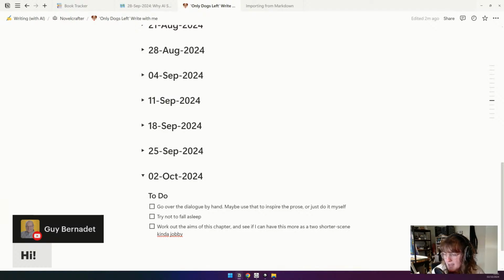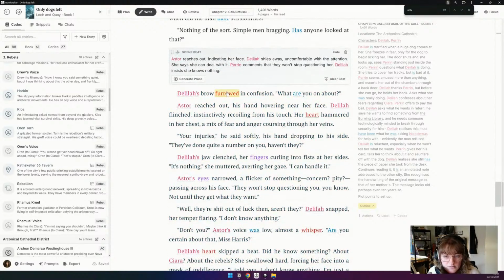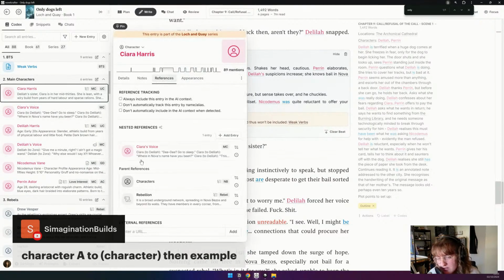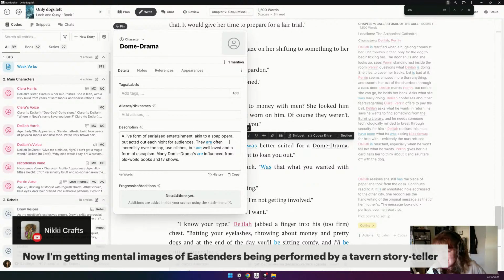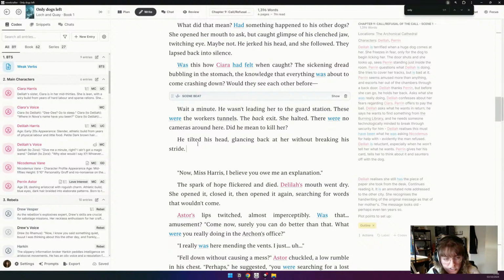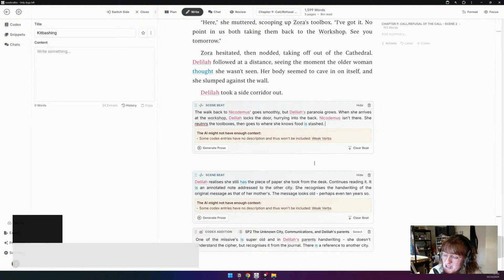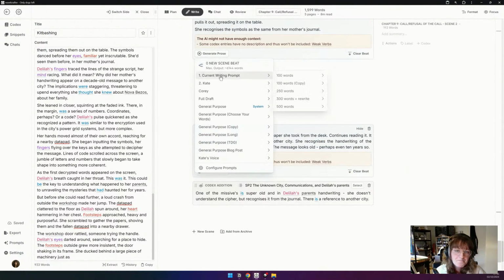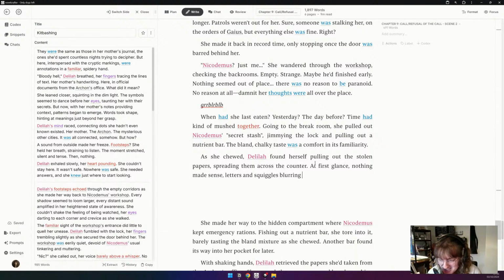Open Office Hours - Novelcrafter Live (2nd October 2024)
We're rebranding the write-with-me to "Office Hours". Come with your questions, and Kate will help you with your problems live.

When there are no questions, Kate will continue work on her sci-fi stream novel, 'Only Dogs Left'.

Bring your own projects with you, and join in the fun. Whilst this isn't a formal class, it is often helpful to see how other people use software so that you can develop your own strategies.

This is part of a more casual live stream series showing people using Novelcrafter in real time. No set lessons, just good vibes and getting to see how a story can develop.

Timestamps
01:19 Choose a Model
04:49 Where Do We Get Prompts?
21:35 AI as Character Uses
1:41:50 ReWrite Prompts

Thumbnail Image by Annie Spratt